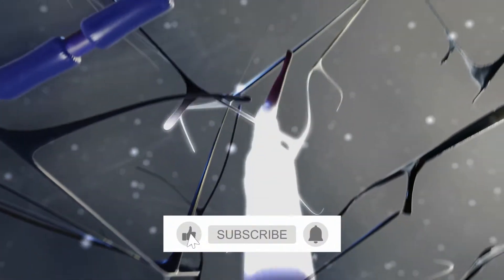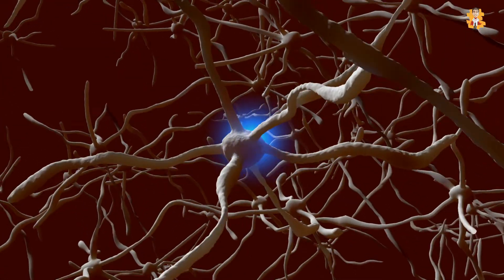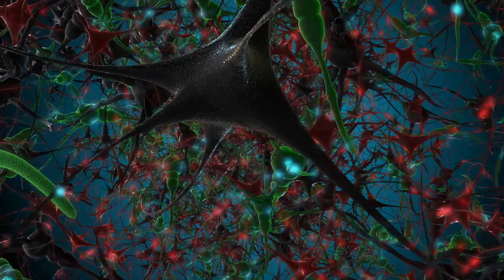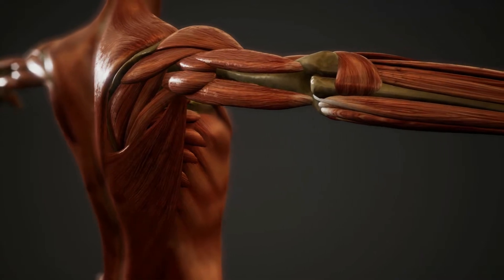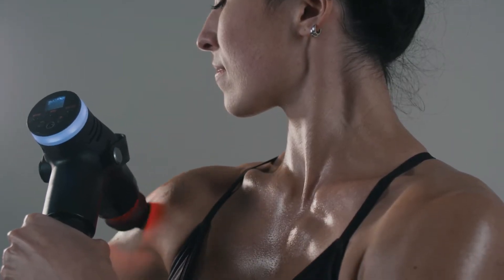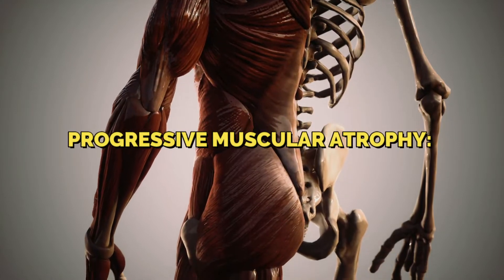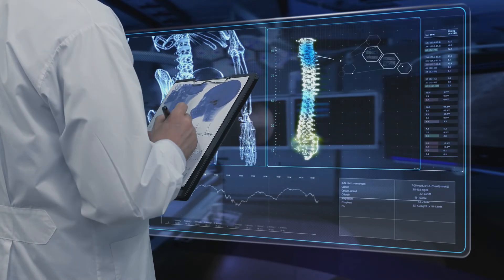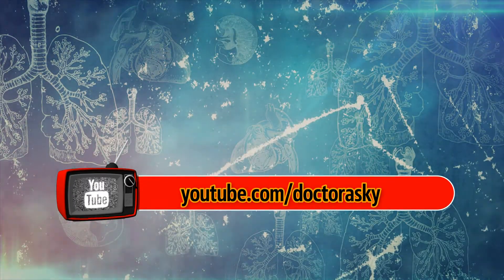Types of Motor neuron disease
✨Hello everyone, welcome to our video about Types  of Motor neuron disease.

Before jumping onto the different forms of motor neuron disease let's have a small review of what is motor neuron disease? It is a group of different conditions that affect the nerves located in the brain and spine that starts losing their function over time. These are the rare neurodegenerative conditions that affect the motor neurons. Motor neurons are the type of cells that send the electrical impulses to the muscles to function properly. These diseases can appear at any age but the symptoms are more commonly seen at the age of 40-45 years. The disease is more common in men when compared to women.
Some people suffer from the severe symptoms of motor neuron disease which are usually widespread. However, in some conditions, the disease initially affects the single-limb, especially it's motor function which then progresses faster to become a generalized disease. Motor neuron disease usually results in wasting or weakness of the muscles leading to twitching or fasciculation which is visible underneath the skin. Motor neuron disease can affect both upper and lower motor neurons. If the upper motor neurons are affected, it results in muscle stiffness while the involvement of lower motor neurons results in fasciculation. Initially, any of these neurons are involved but as the disease progresses it involved both the neurons. The motor neuron disease is divided into different forms which are classified on the types of neurons involved and the body part where these symptoms begin.

PROGRESSIVE BULBAR PALSY.
AMYOTROPHIC LATERAL SCLEROSIS OR LOU GEHRIG'S DISEASE.
PRIMARY LATERAL SCLEROSIS.
SPINAL MUSCULAR ATROPHY.